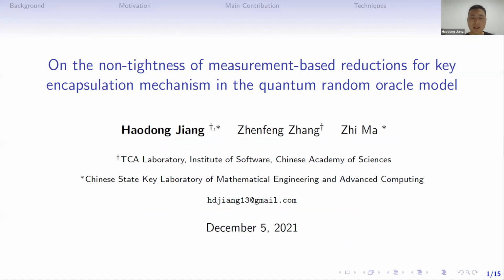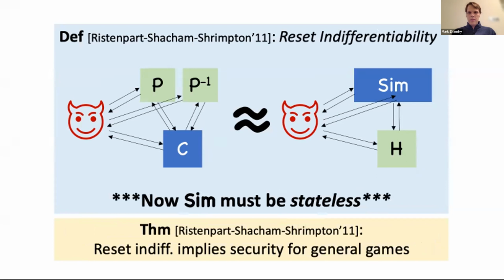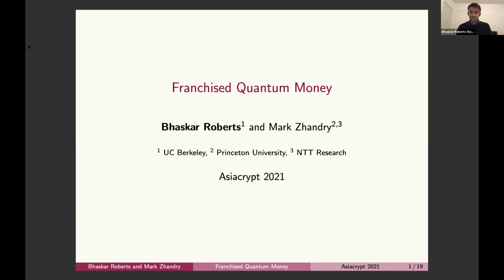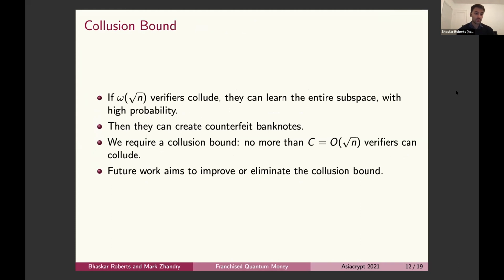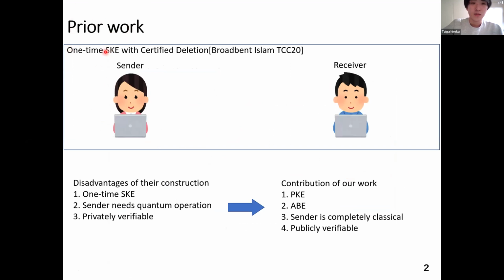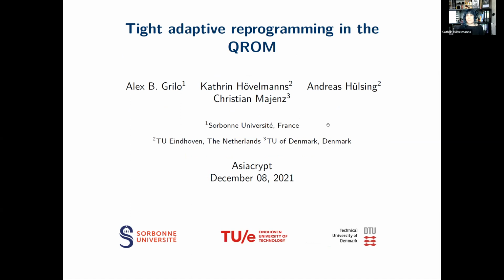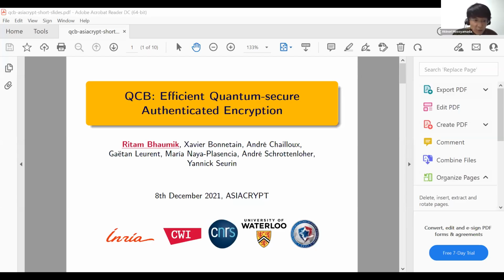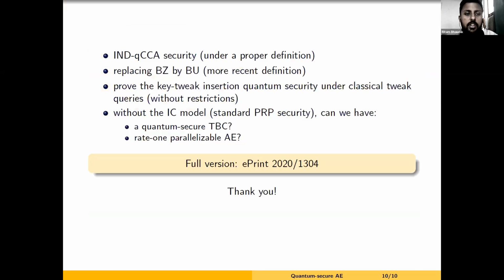Quantum Security (Asiacrypt 2021)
On the non-tightness of measurement-based reductions for key encapsulation mechanism in the quantum random oracle model
Haodong Jiang Zhenfeng Zhang Zhi Ma
Speaker(s): Haodong Jiang

Redeeming Reset Indifferentiability and Applications to Post-Quantum Security
Mark Zhandry
Speaker(s): Mark Zhandry

Franchised Quantum Money
Bhaskar Roberts Mark Zhandry
Speaker(s): Bhaskar Roberts

Quantum Computationally Predicate-Binding Commitments with Application in Quantum Zero-Knowledge Arguments for NP
Jun Yan
Speaker(s): Jun Yan

Quantum Encryption with Certified Deletion, Revisited: Public Key, Attribute-Based, and Classical Communication
Taiga Hiroka Tomoyuki Morimae Ryo Nishimaki Takashi Yamakawa
Speaker(s): Taiga Hiroka

Tight adaptive reprogramming in the QROM
Alex B. Grilo Kathrin Hövelmanns Andreas Hülsing Christian Majenz
Speaker(s): Kathrin Hövelmanns

QCB: Efficient Quantum-secure Authenticated Encryption
Ritam Bhaumik Xavier Bonnetain André Chailloux Gaëtan Leurent María Naya-Plasencia André Schrottenloher Yannick Seurin
Speaker(s): Ritam Bhaumik